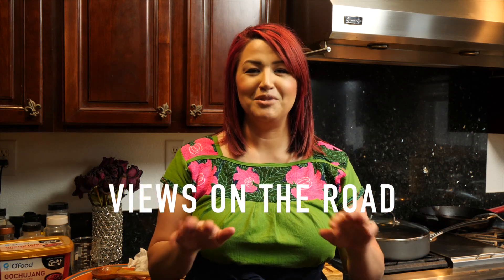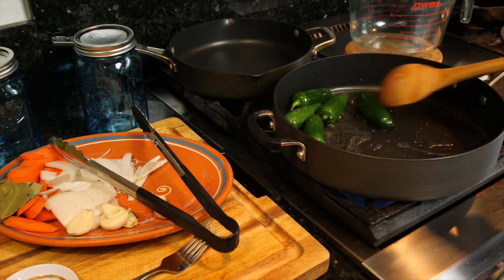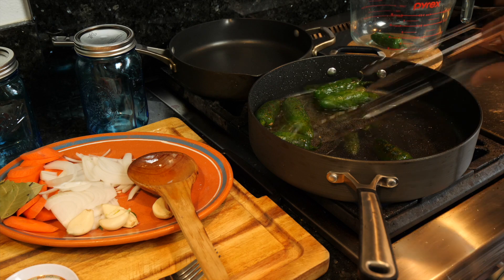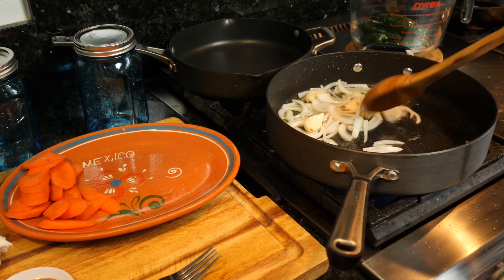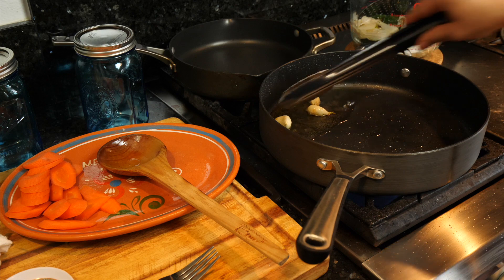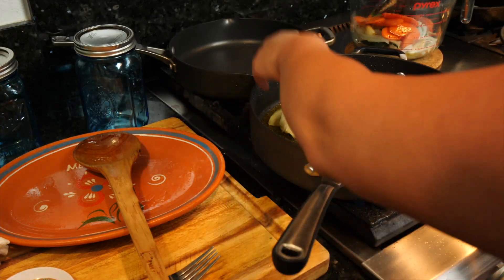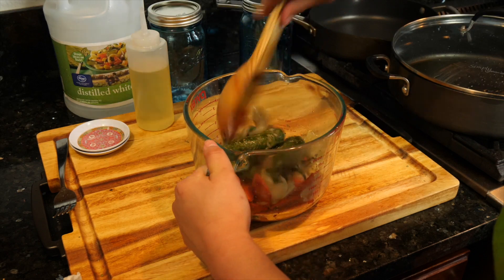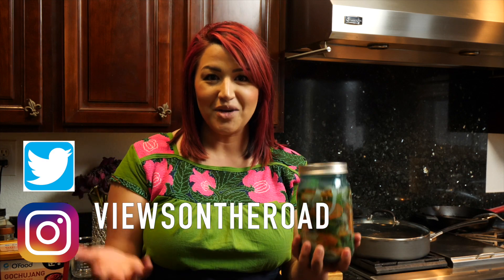How to make Mexican Pickled Jalapeños and Carrots | Receta de Jalapeños en escabeche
How to make Jalapeños en escabeche / Pickles Jalapeños
Oh YEAH, Oh Siiii🤗 If you make a Views recipe please tag me on IG: @viewsontheroad

Luzianne Iced tea

La Guacamaya Hot Sauce: